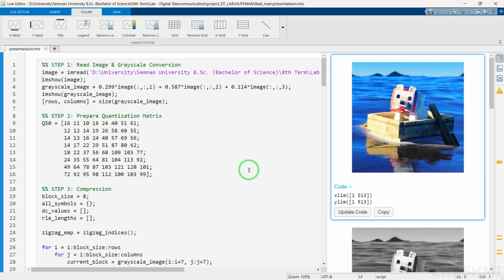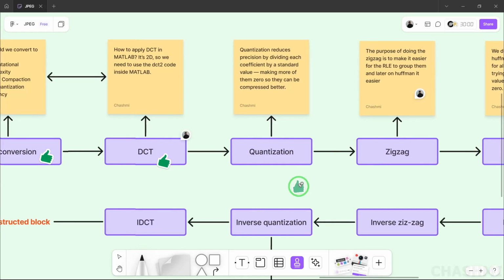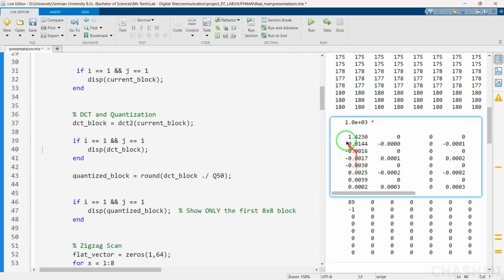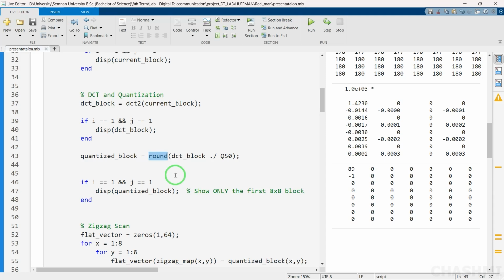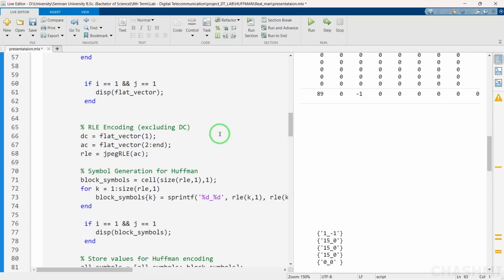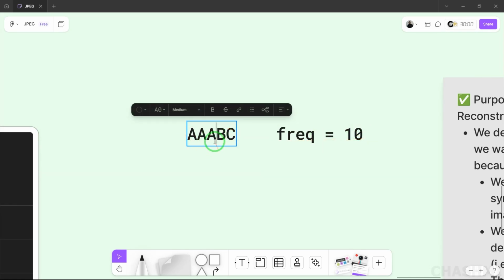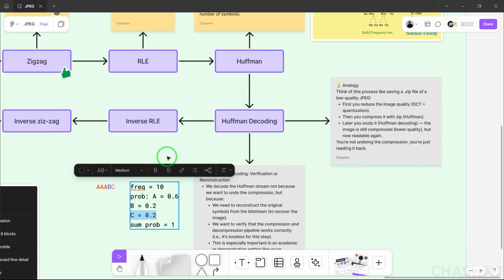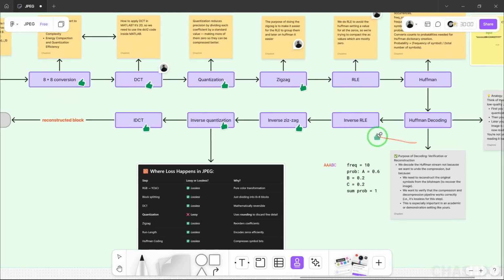How JPEG Works: Full Compression Pipeline in MATLAB (with Code)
In this video, I break down the JPEG compression process and implement each step using MATLAB. From color space conversion to DCT, quantization, zigzag scanning, run-length encoding, and Huffman coding — you’ll see how JPEG works under the hood.

🚀 Topics Covered:

1. RGB to YCbCr conversion
2. Block-wise DCT (Discrete Cosine Transform)
3. Quantization (lossy step explained)
4. Zigzag indexing and mapping
5. Run-Length Encoding (RLE)
6. Huffman Encoding & Decoding

This tutorial is beginner-friendly and ideal for students learning image processing or building their own JPEG compressor in MATLAB.